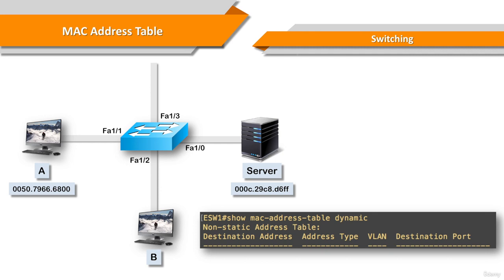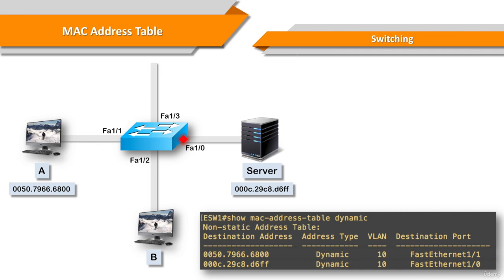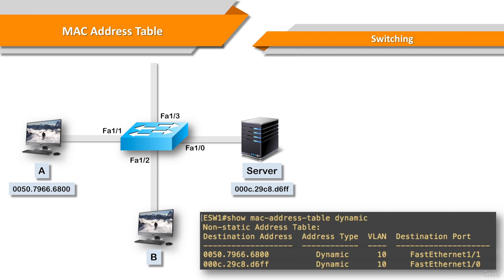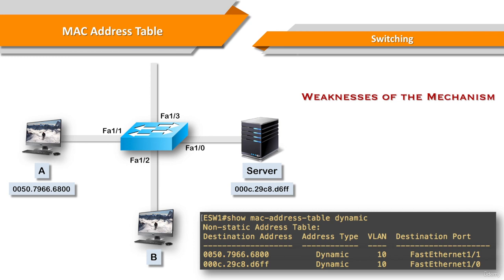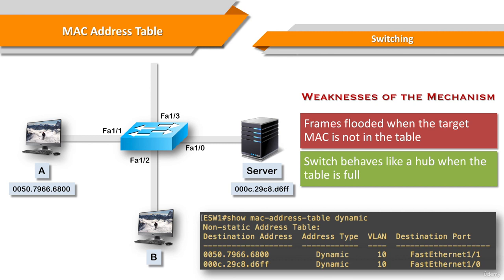12 MAC Flood Switching